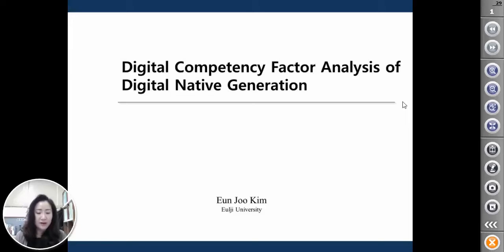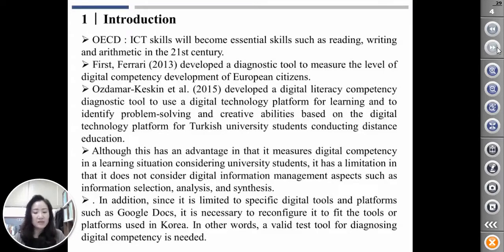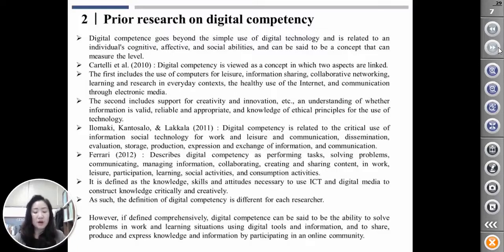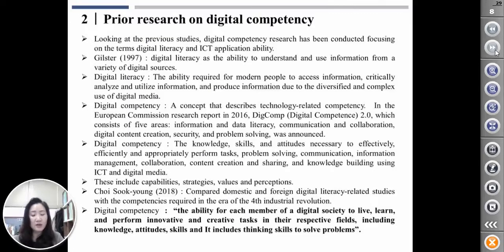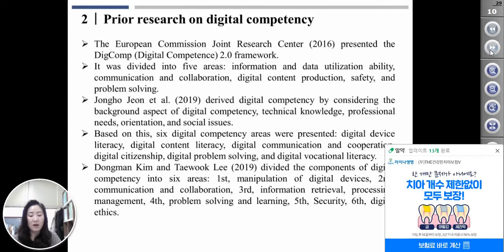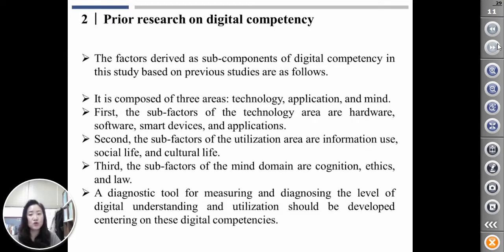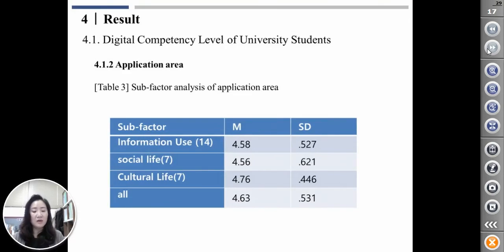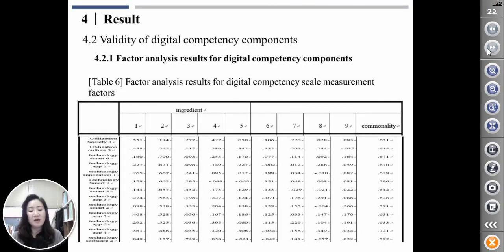FoCoS.IDIC.20211023.O.Session1.19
Digital Competency Factor Analysis of Digital Native Generation
(Eun Joo Kim)